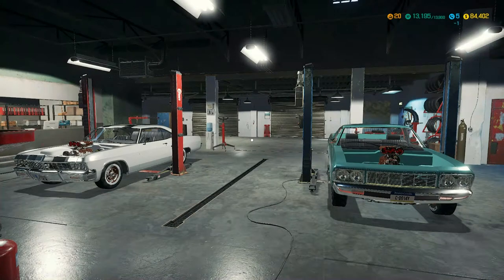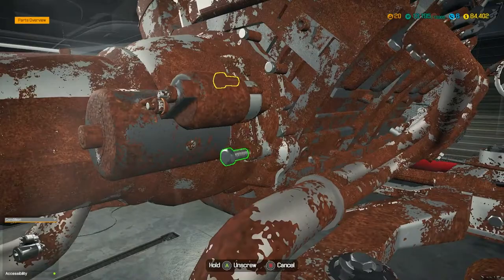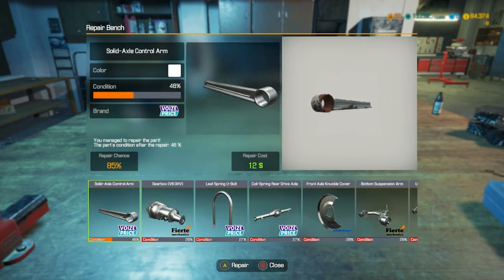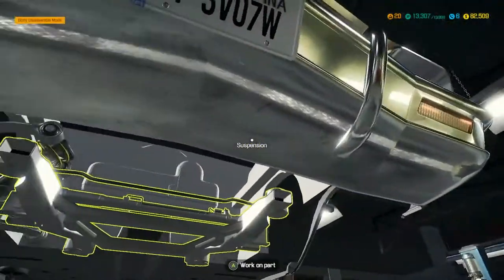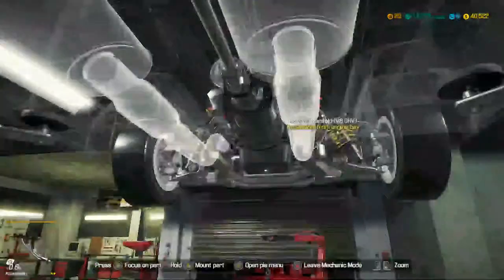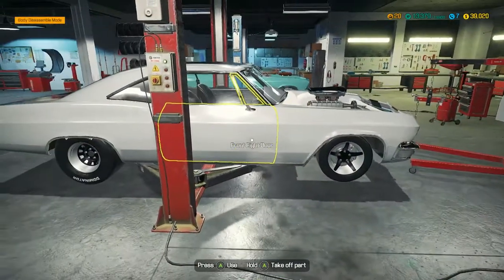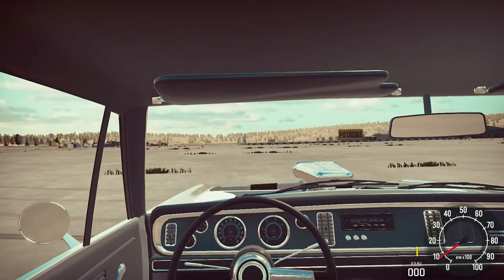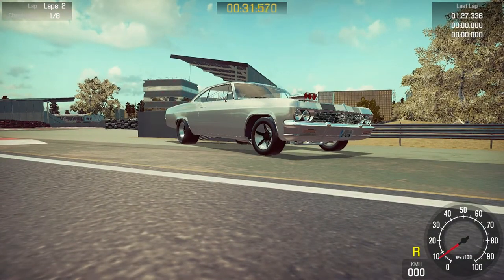I Found two 800hp Supercharged Drag Cars In A Barn | Lets Restore them, Car Mechanic Simulator XB1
Lets build a drag car

~My Equipment Used~
System -Xbox One 1st Gen
Recorder -HD Video Capture EZCAP280HB201907
Editor -PowerDirector
Microphone -SOONHUA Condenser SH-666